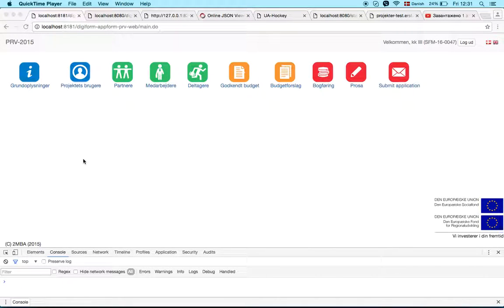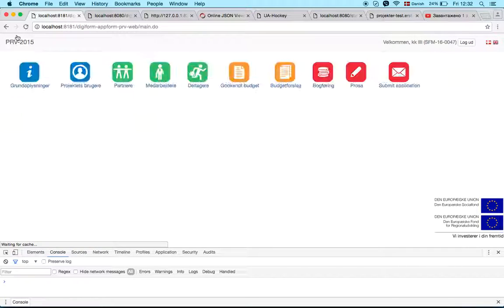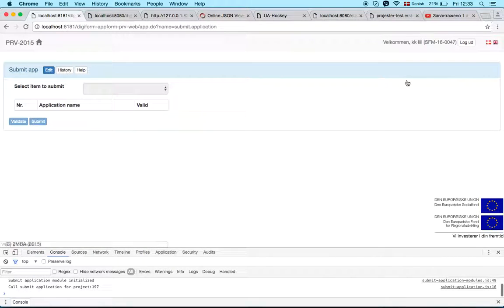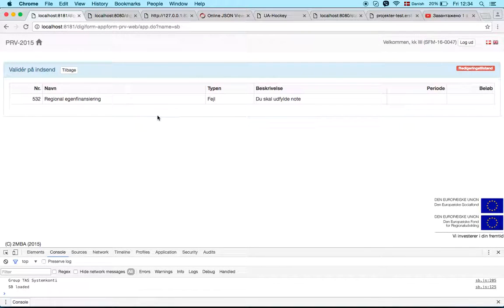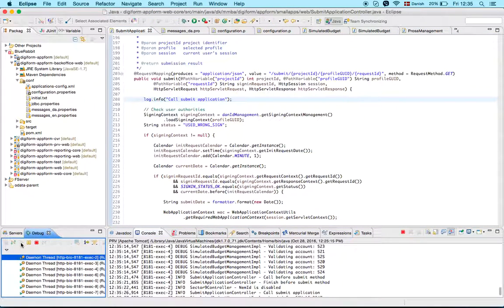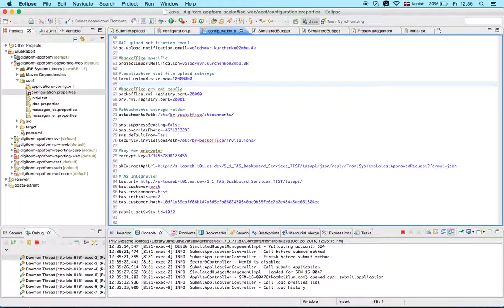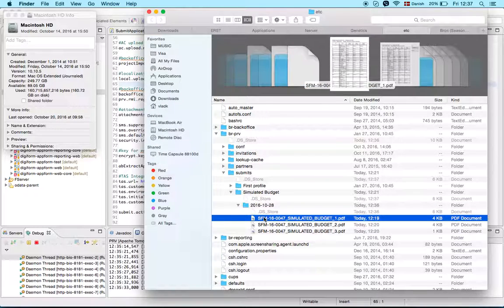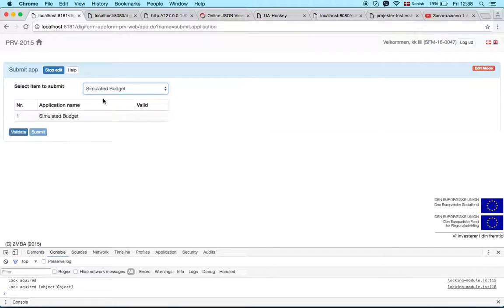Submit In Action